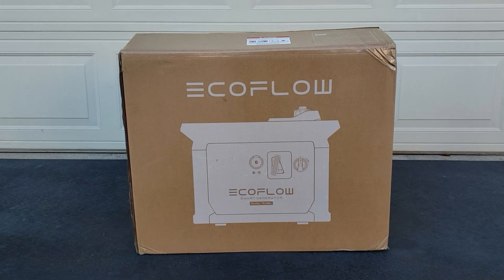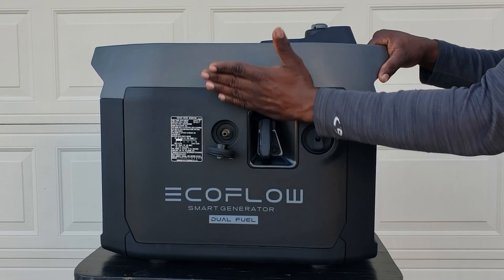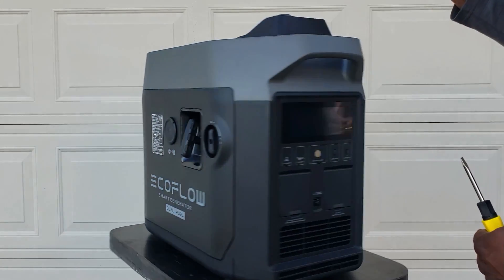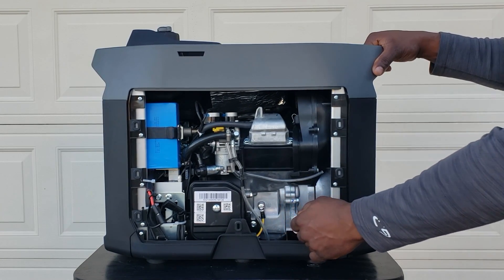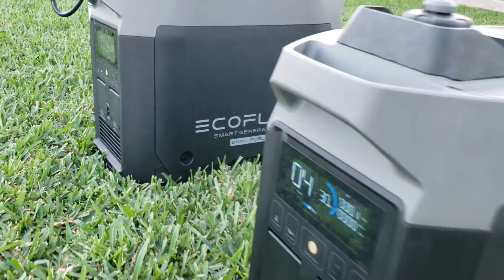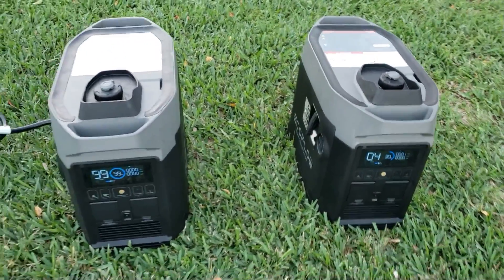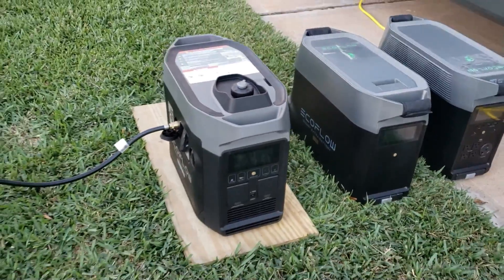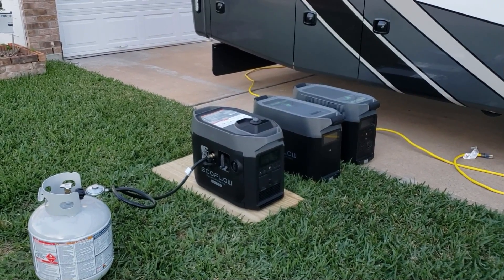ECOFLOW Dual Fuel Smart Generator Review and Load Test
Brand  ECOFLOW
Wattage 1800 watts
Fuel Type Liquefied Petroleum Gas
Power Source Gas-powered, Propane-powered
Output Wattage 1800 Watts
Included Components User Manual
[Large capacity. Huge efficiency gains]- A portable generator for home use with 1800W output and a 4L gas tank. Generate 5.4kWh to run for 3.5hrs. Connect to DELTA Pro/Max to charge up during power outages.
[Auto-start for home backup power] - Start up automatically at your set percentage and charge your batteries keeping you power secure no matter what. Use as an outdoor generator when out of other charge methods.
[Safety first] - Beyond being a quiet generator, it's a dual fuel generator that keeps you in the know with a carbon monoxide detector, fuel alert, engine oil alert, temperature protection, overload avoidance, and a whole lot more.
[Real-time monitoring and control] - Once connected via Bluetooth or WiFi, the app opens up a ton of control. Set your battery level for auto-start, control DC output levels, remote start or stop your unit, and switch on Eco mode, all while getting a full suite of monitoring. Ideal for home or for camping

This campaign duration is from Nov 29 to Dec 26th.
The unique link for WEB is and for AMZ is